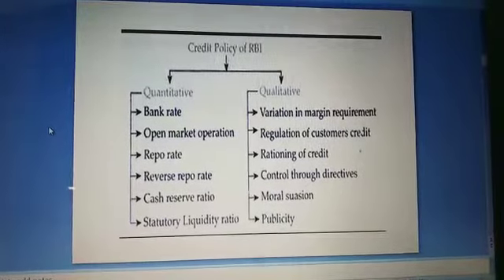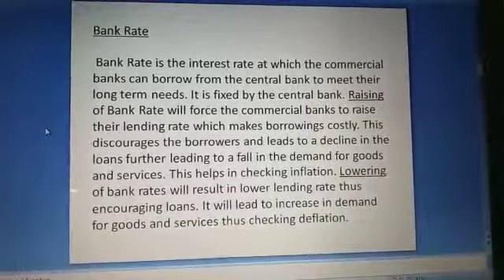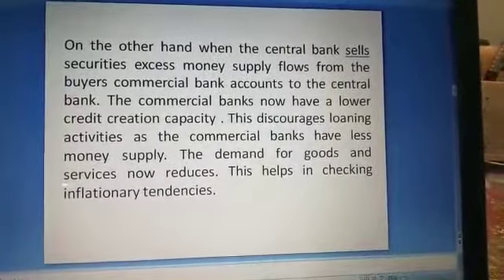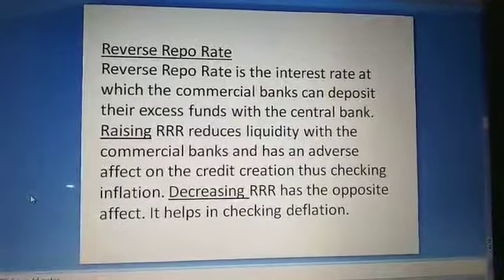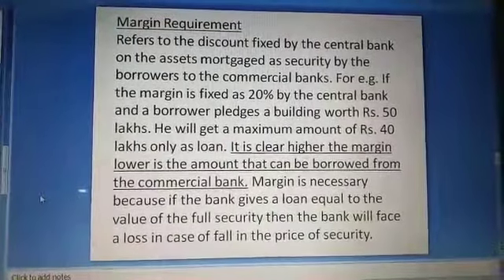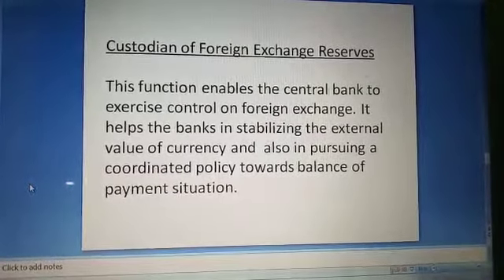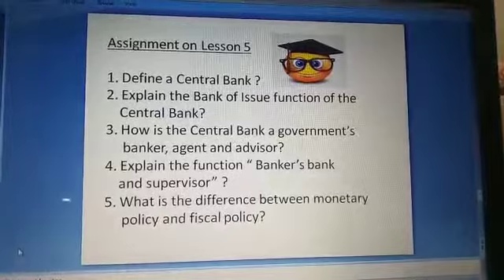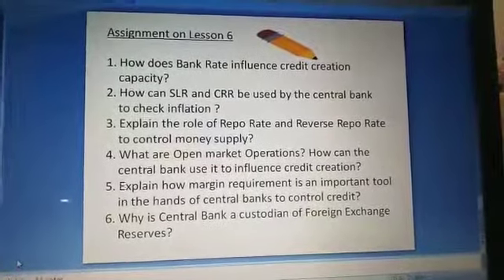Class 12 Economics Day 5 part 2